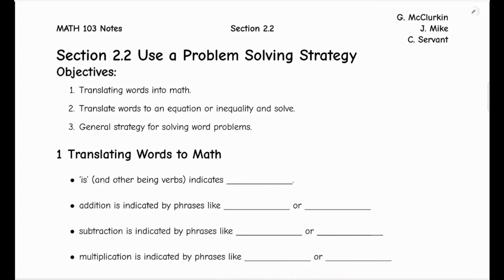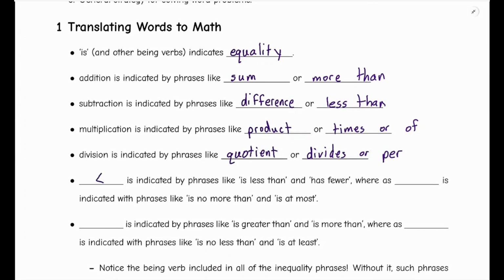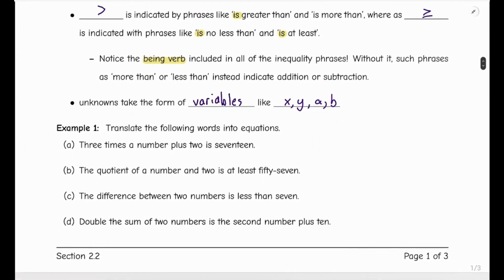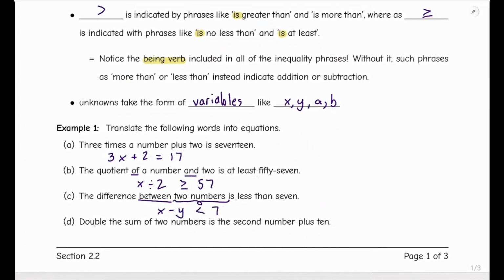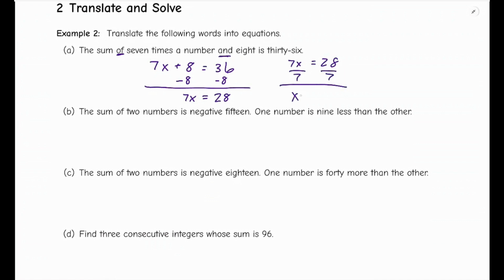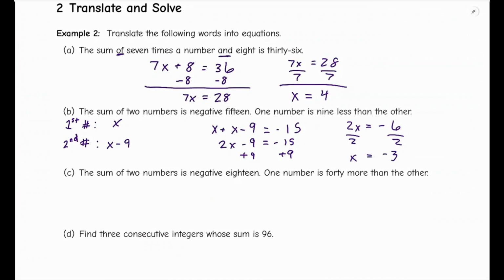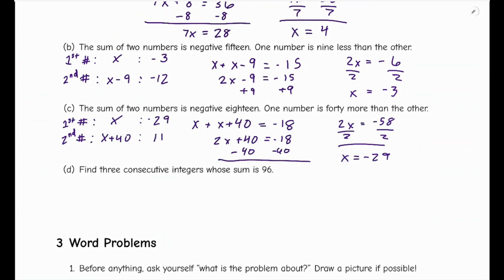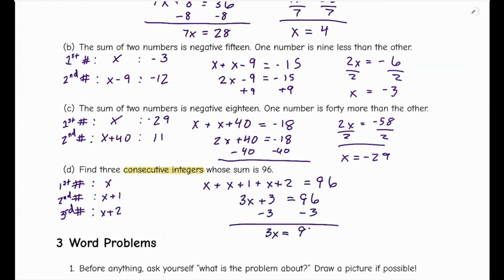Section 2.2 Use a Problem Solving Strategy Part 1